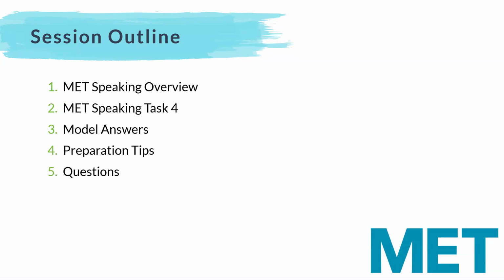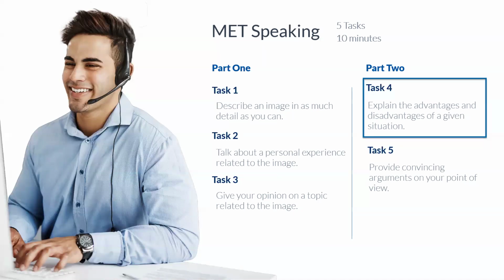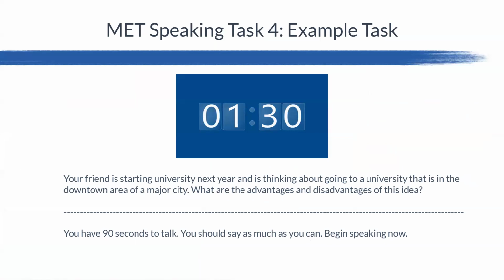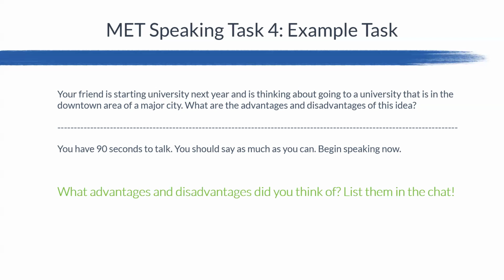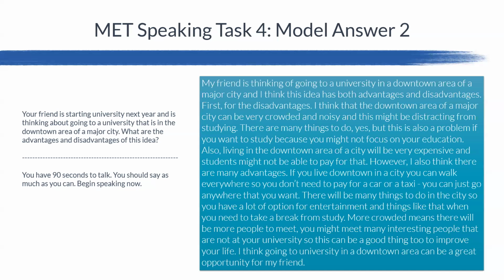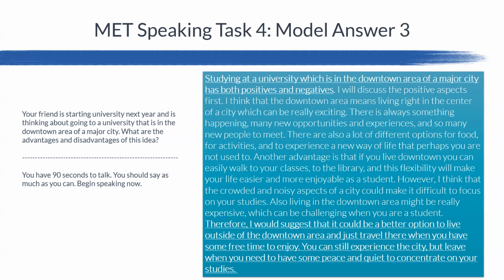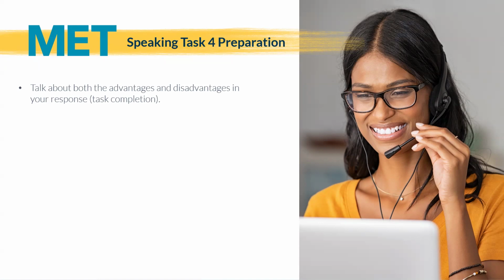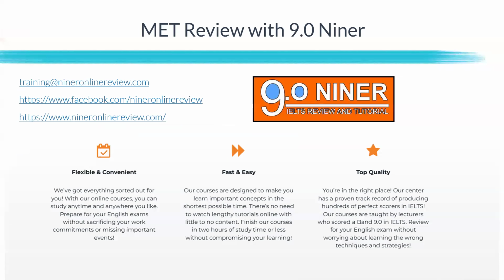MET Masterclass (Session 4): Speaking Task 4 Strategies for Healthcare Workers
🩺 Designed for Internationally Trained Healthcare Workers | 🎥 Pre-Recorded Live Session

Welcome to the second session of our eight-part MET Masterclass series! In this webinar, we dive into Speaking Task 4 of MET—with a special focus on strategies and examples tailored for healthcare professionals.

Whether you’re preparing for MET to meet licensing or employment requirements, this session will help you:
✅ Understand the task format
✅ Practice sample prompts
✅ Learn tips to respond clearly and confidently
✅ Avoid common mistakes in a healthcare context

This webinar was originally recorded live with ‪@ninerenglish‬ and features real-time practice, expert guidance, and practical advice for success.